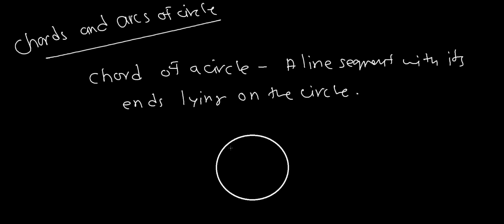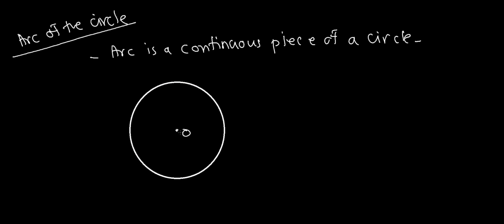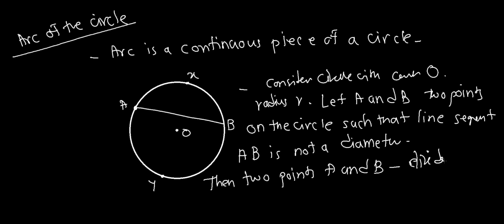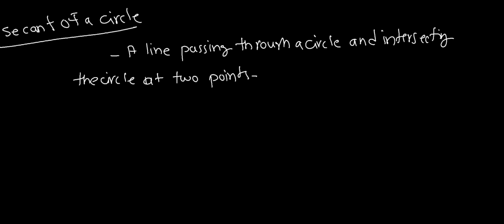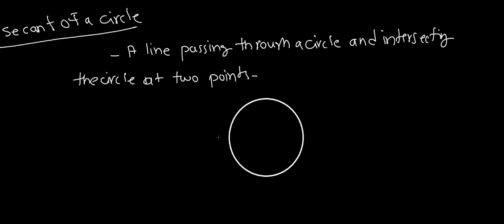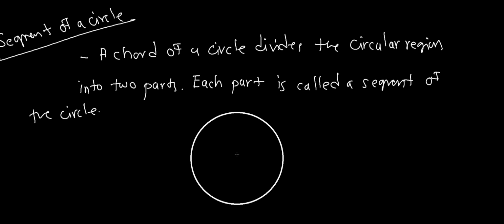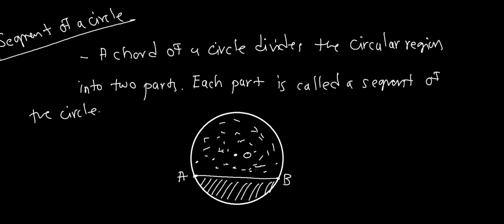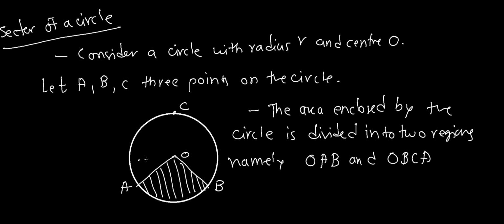More about Circle